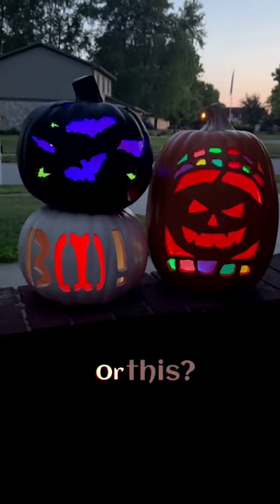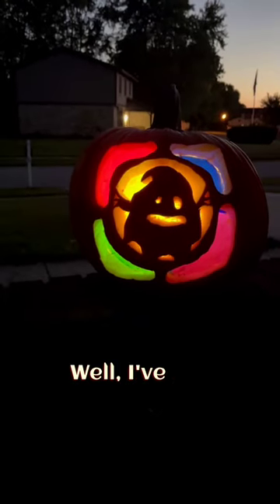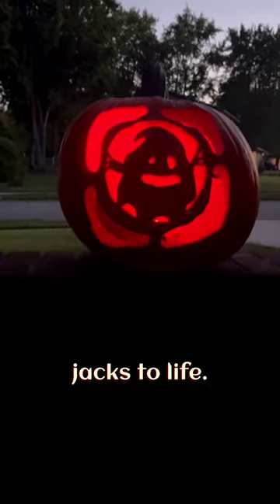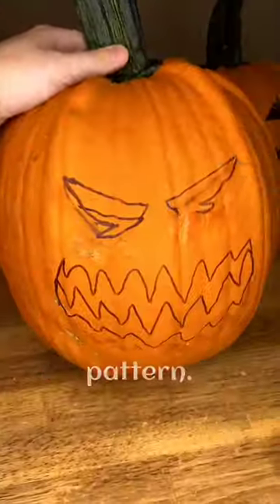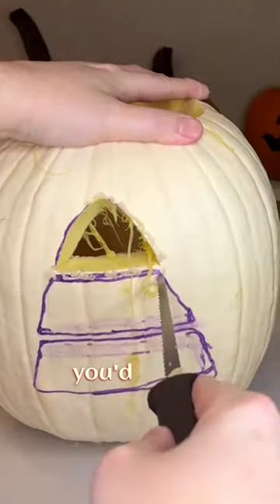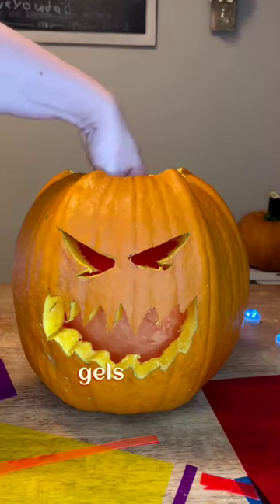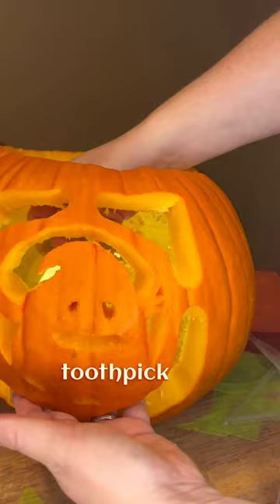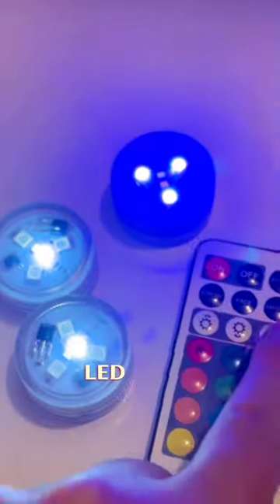New Colorful Pumpkin Carving Idea 🎃jackolantern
But what do we call them? Disco Jack? Stained Glass-o'-lantern?

2023 Pumpkin Ideas - Any of these would be fun to make!
goosebumps
hauntedmansion
barbenheimer
mario